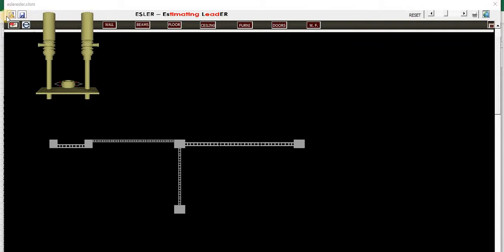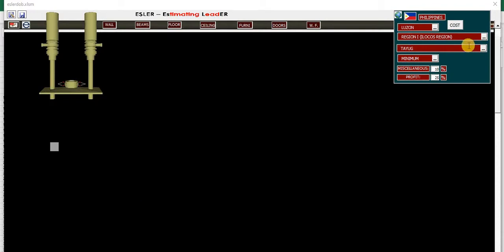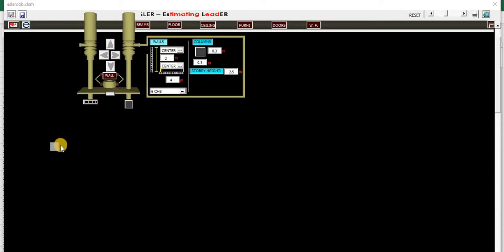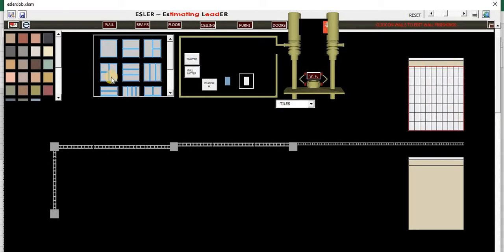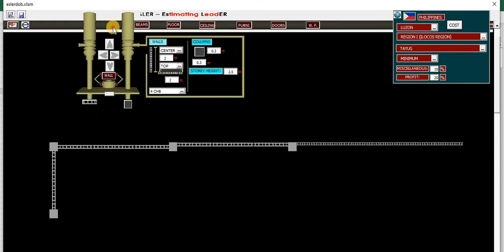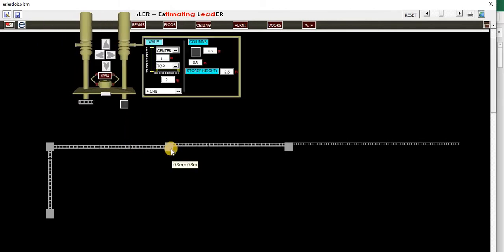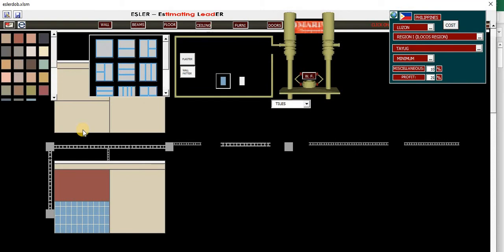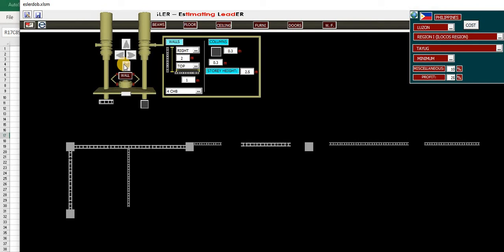ESLER basics TUTORIAL SERIES part 1